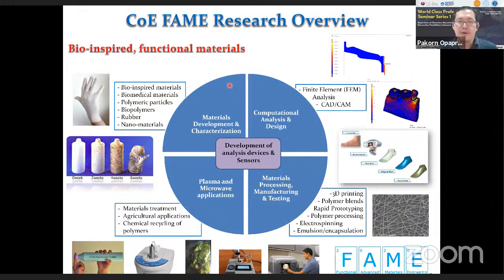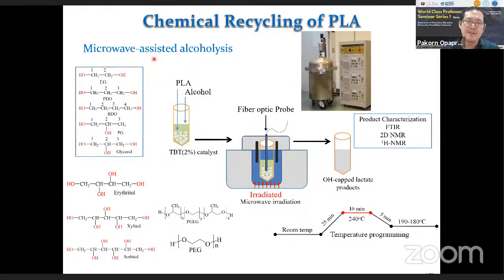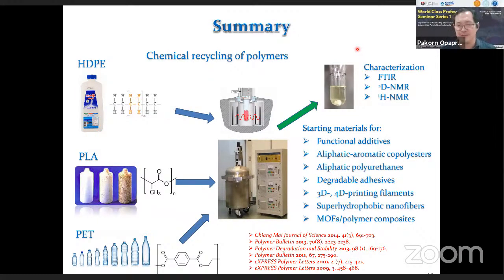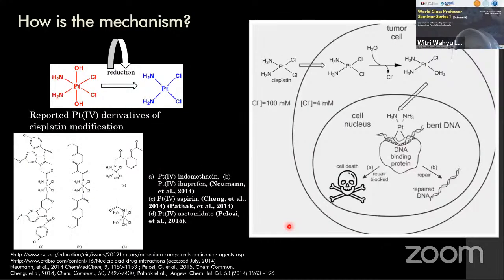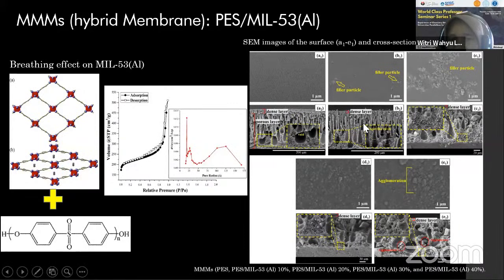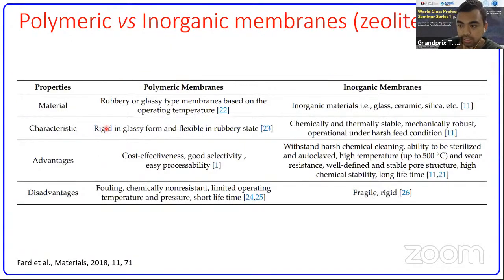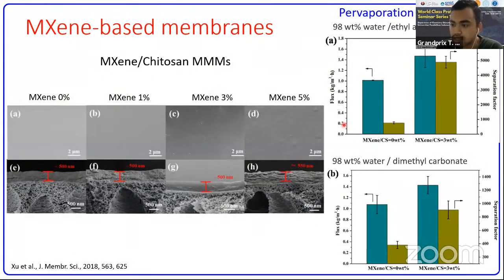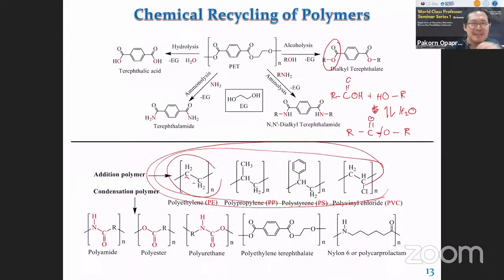WCP SCHEME B SEMINAR SERIES 1: Polymer and Composites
Department of Chemistry of Education present:

World Class Professor Program (Scheme B) Seminar Series:
Polymer and Composites

Date : 2 September 2021 (Thursday)
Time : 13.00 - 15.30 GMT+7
Speakers:
1. Assoc. Prof. Pakkorn Opaprakasit (Thamassat University, Thailand) "Circularity of polymer and composite material"
2. Dr. Witri Wahyu Lestari (Universitas Sebelas Maret) "MOF porous coordination polymer composite and its application on biomedical and gas separation"
3. Dr. Grandprix Thomreys Marth Kadja (ITB) "Recent advances on the polymer-inorganic nanocomposite for membrane application"